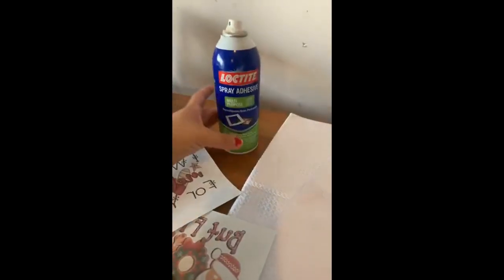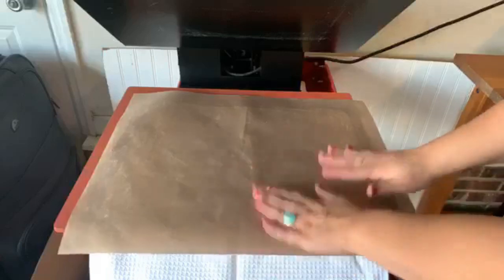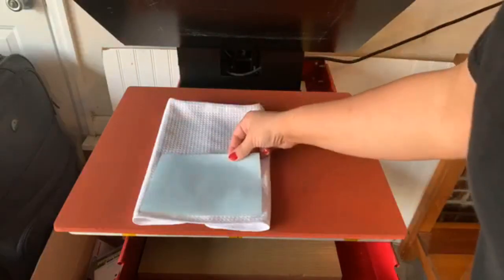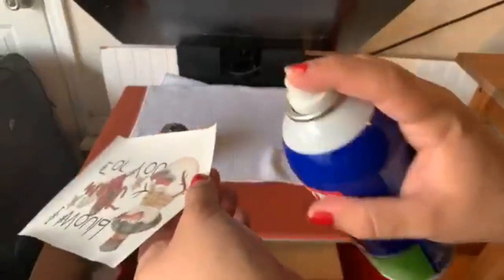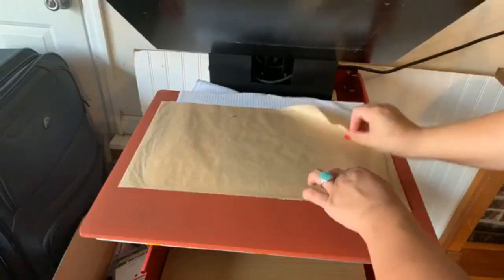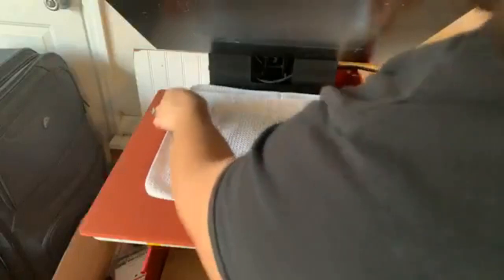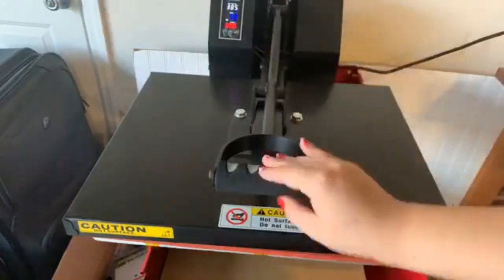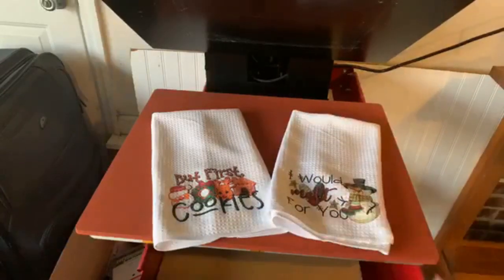How to Sublimate Waffle Towels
Today we are showing you how to sublimate waffle towels.

These are very popular, easy to do, and available from a variety of sellers. The following companies all offer the same style and size waffle towel - 16" x 24", 80% Polyester | 20% Polymide. They sub beautifully and are perfect to sell or gift all year round.

Get EVERY design for an entire year + exclusives with the Of Love & Shiplap Design Membership

** The bundle mentioned in this video is no longer available. All individual files are available on the website listed above.

Be sure to join us on Facebook for more live videos each week

TIME/TEMP/PRESSURE - 385 | 60 Seconds | Medium Pressure ~ Lint Roll immediately after pressing to re-fluff the waffle texture.

Sinland Brand on Amazon

Other Items Used in This Video:

Printer Jack Sublimation Paper & Ink

SUBLIMATION MUST HAVES

Tape Dispenser

Heat Gloves

Wide Heat Tape

Printer Jack Sublimation Paper

Digital Tape Measure

Paper Cutter (this is my favorite and has lasted for years without even needing a new blade)

OTHER ITEMS I USE AND RECOMMEND:

Tracing Tablet (for lining up mdt and metal substrates)

Printer Jack Ink for WF 7710/7720

Swing Arm Lamps (I have 2 and love them!)

Wacom Cintiq 16 Drawing Tablet

Drafting Chair w. Lumbar Support

Best Faux Linen Pillows for Sublimation (I get Light Flax or Cream)